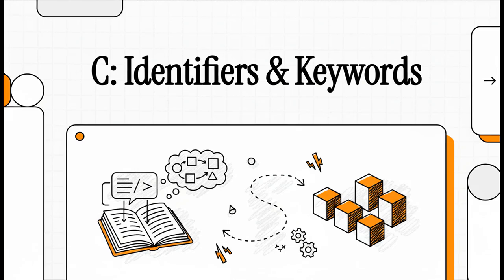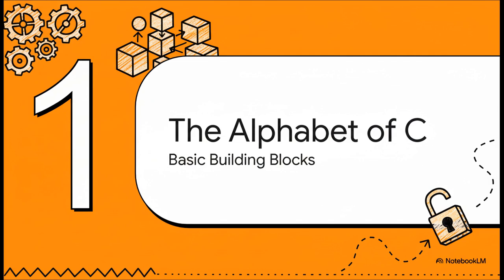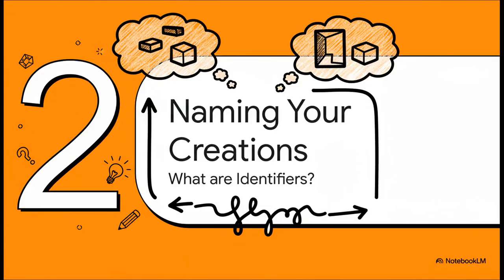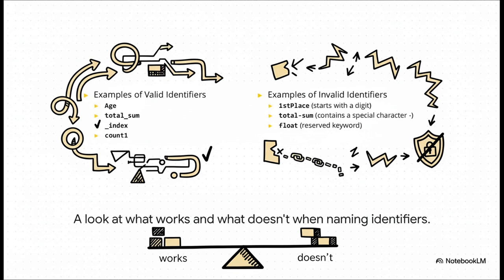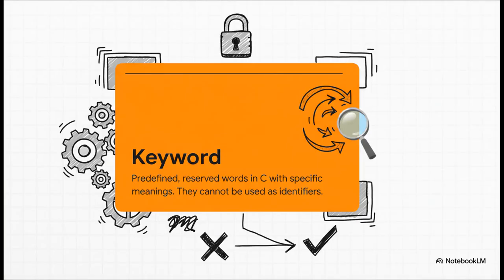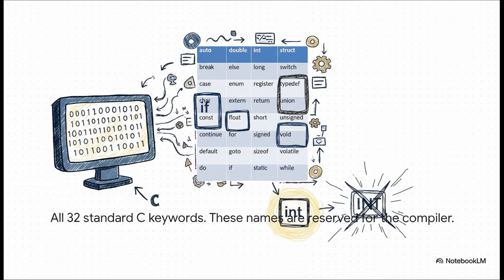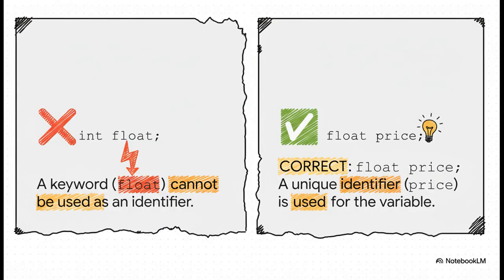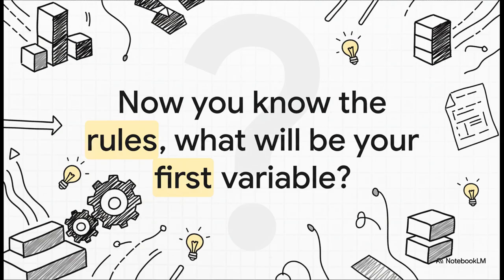1.3 Identifiers vs Keywords in C | Beginner-Friendly Guide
Welcome to this clear and beginner-friendly tutorial on Identifiers and Keywords in C Programming.
If you are a first-year engineering student or preparing for KTU GXEST204 Module 1, this video will help you understand the most fundamental building blocks of C language.

What You Will Learn in This Video:

Meaning of Identifiers

Must start with a letter or underscore

No spaces allowed

Case sensitive

Cannot use special characters

Good and bad examples of identifiers

What are Keywords in C

List of 32 keywords in C

Difference between identifiers and keywords

Common mistakes students make when naming variables and functions

This video is very useful for:

KTU B.Tech S1–S2 Students

Diploma and school students learning C

Anyone beginning programming

Students preparing for internal/series exams